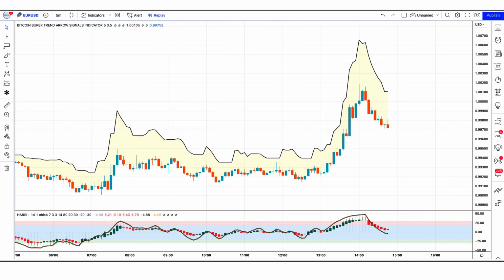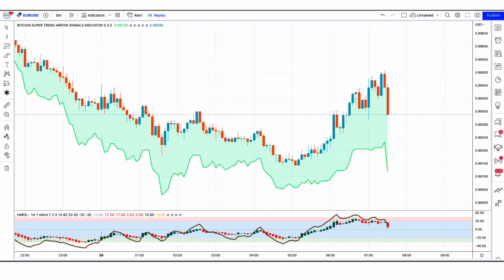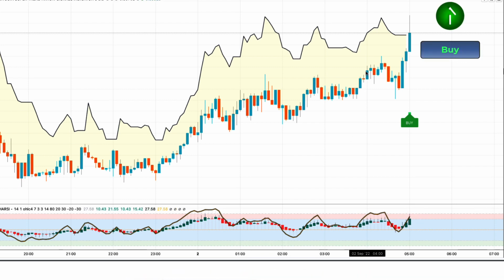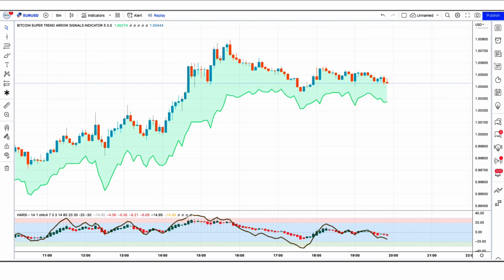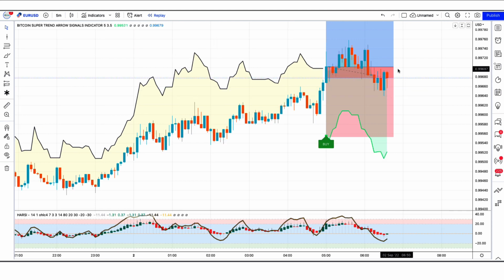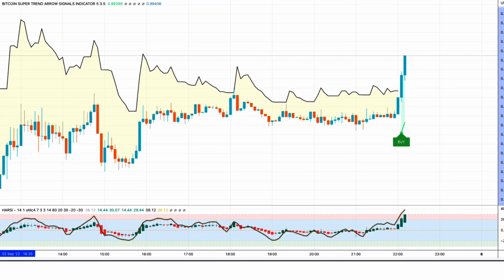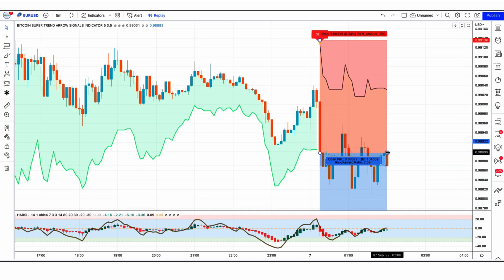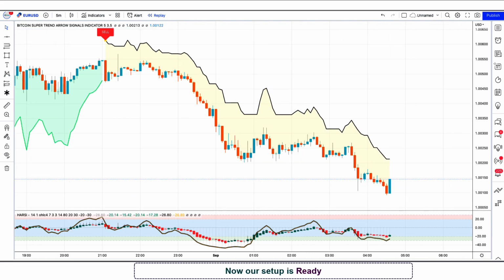Super Trend-Heiken Ashi | This is The Trading Strategy The Top 5% Use (This way too Very EASY!)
In this video, we’ll walk you through :  The 15-Minute Reality Check That Will WAKE You Up

take care!

Best brokers